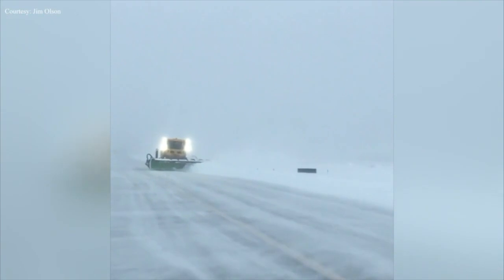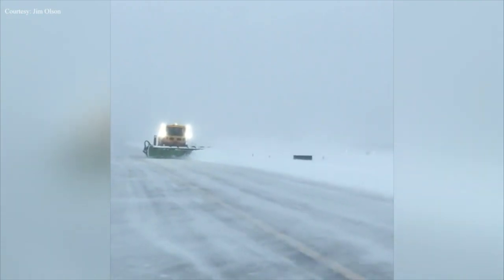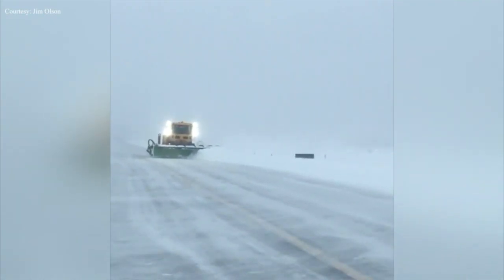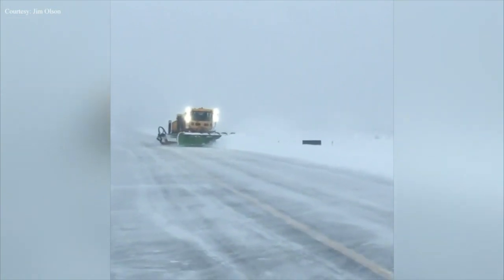Central Wisconsin snowplows need plenty of space while cleaning our roadways